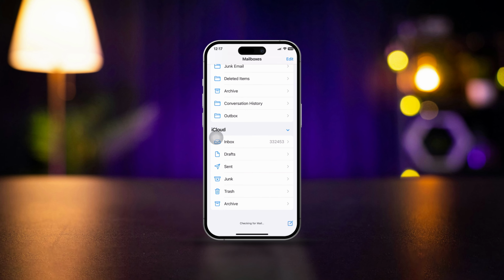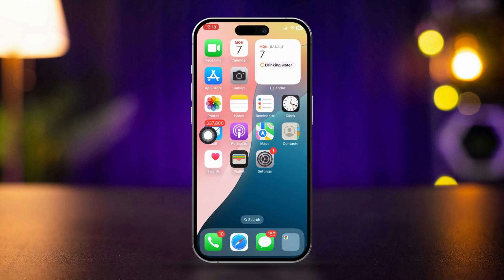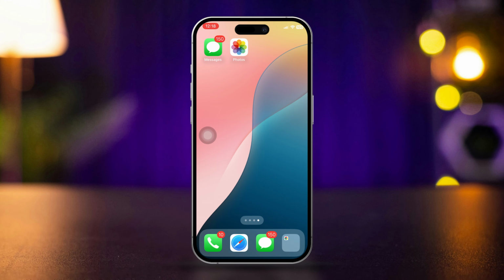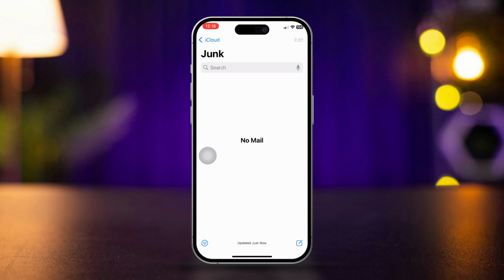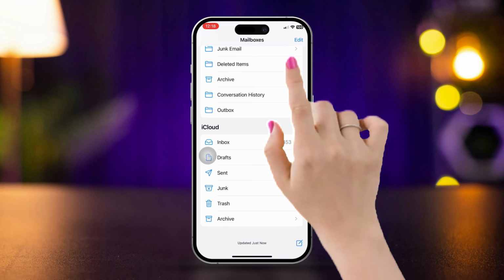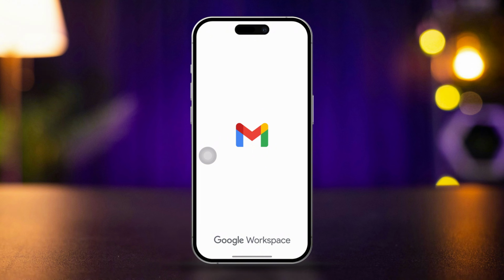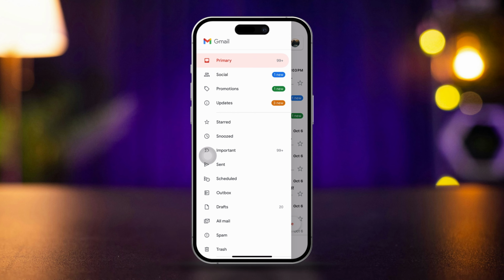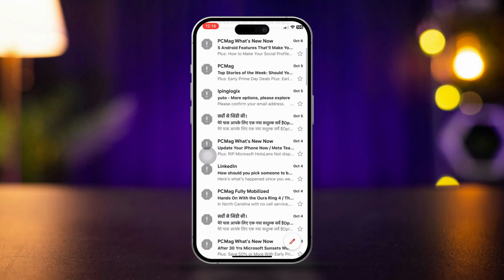How To Access Spam Folder on Any iPhone | Open Mailbox Spams on iOS 18 Devices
If you wanna see where spam mails are on your iPhone, then this video can help! I've made this step-by-step tutorial showing how to find spam messages on your iPhone so that you can clean the mail app junk from your iPhone and free its space! Although it is useful to hide unwanted mail automatically, this setting also throws away somewhat important emails as well if it doesn't have proper credentials. So if you want you can also remove mail from spam from your iPhone by following my methods.

Besides Checking spam on iPhones is necessary to keep your information network intact so one should always be aware of what is happening on his phone. especially in the mail app where all the professional stuff happen

00:01- Video Intro
00:16- Solution 1
00:42- Solution 2
01:05- Solutions End